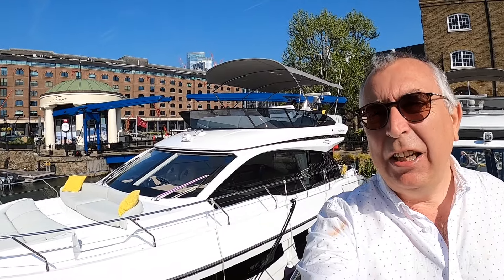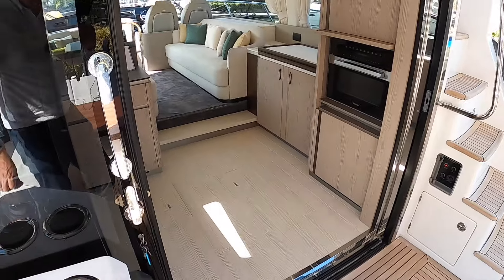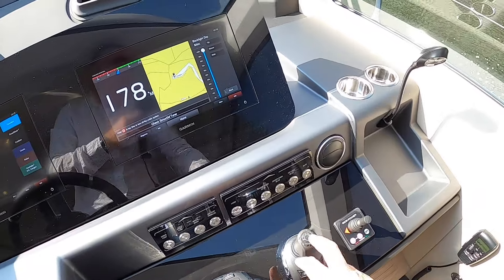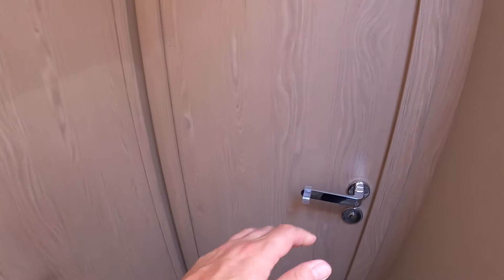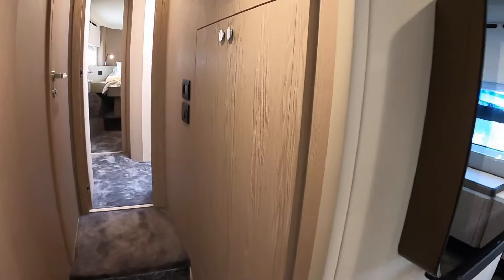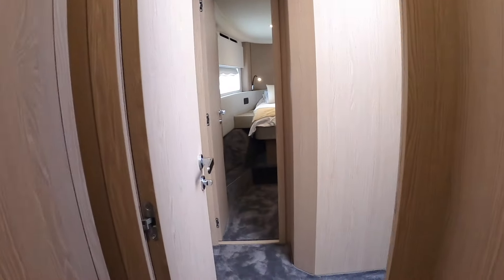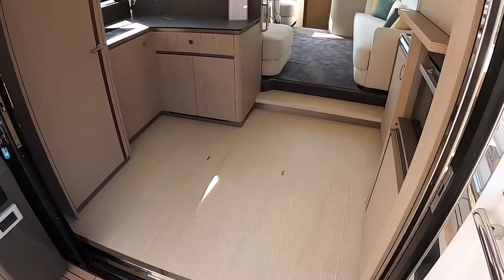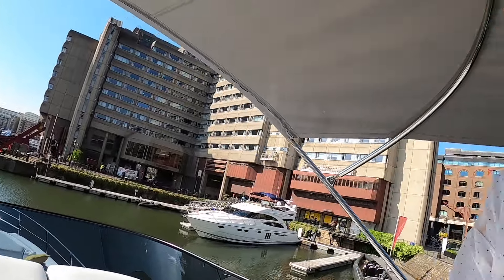€1.1 Million Yacht Tour : Azimut 53 Fly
A brand new model from the Italian yard of Azimut, the 53 Fly